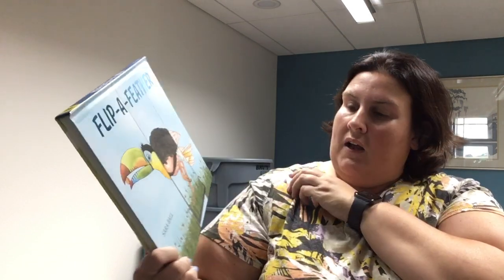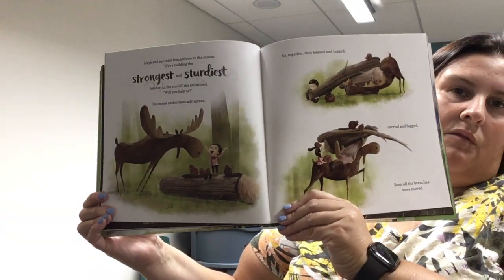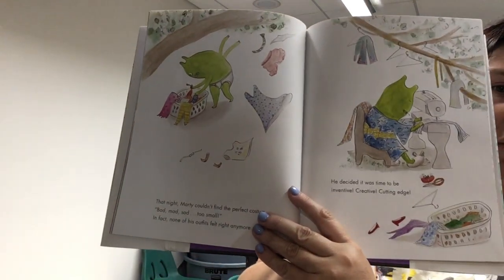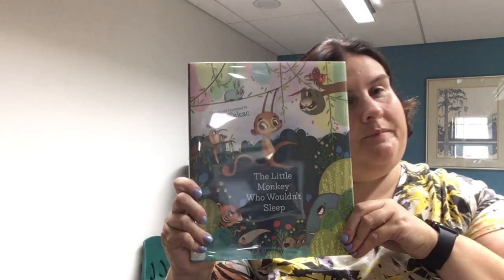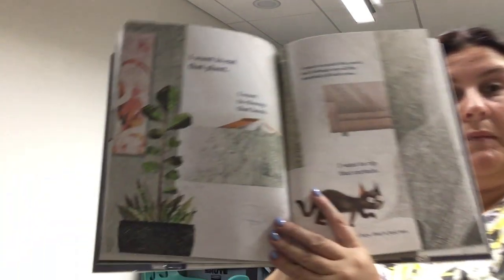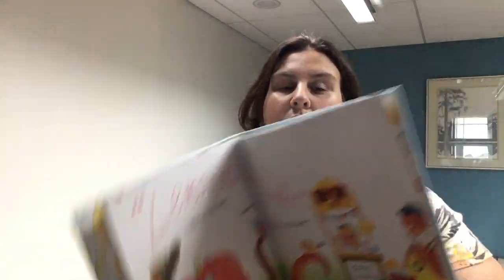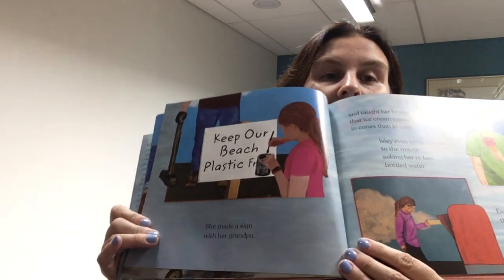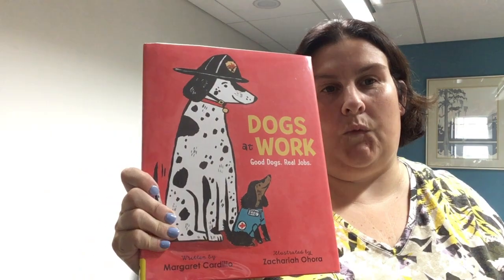Miss Tara's Picture Book Favorites: August 2021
There are so many wonderful picture books--and they're not just for children. Miss Tara presents her August favorites: Flip a Feather by Sara Ball, The Perfect Plan by Leah Gilbert, Marty by Rachel Noble, The Little Monkey Who Wouldn't Sleep by Mag Takac, Cat Problems by John Jory, It Began with Lemonade by Gideon Sterer, No More Plastic by Alma Fullerton, and Dogs at Work: Good Dogs, Real Jobs by Margaret Cardillo.